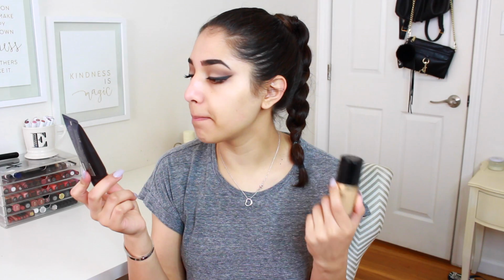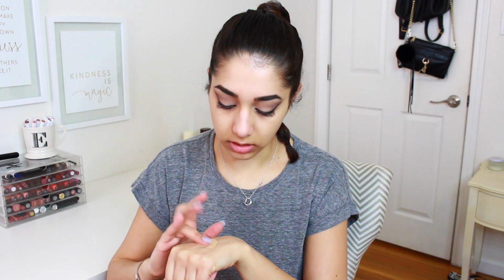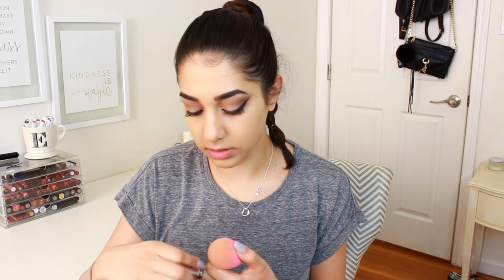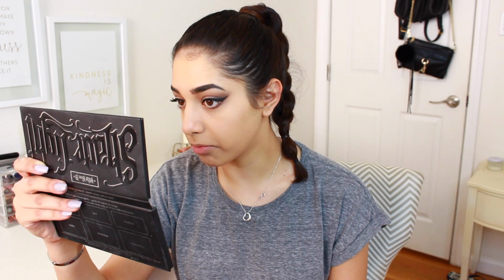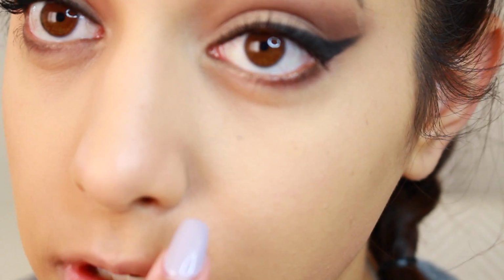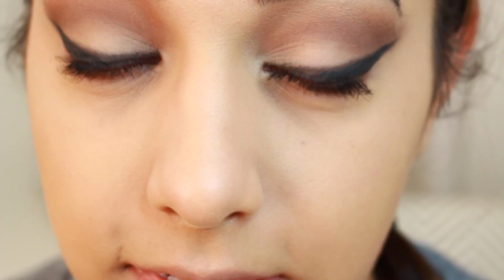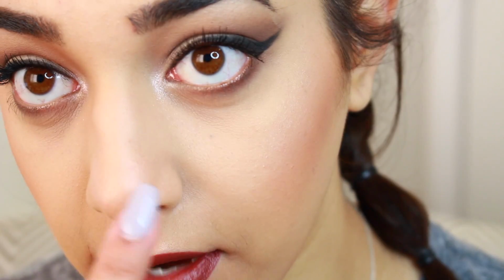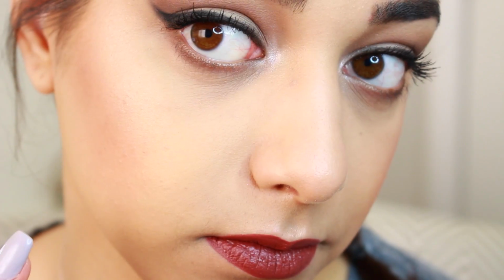Philosophy "Total Mateness" Pore Erasing Primer || First Impressions + Review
▽▽OPEN ME▽▽

Camera:
Canon Rebel T5i with the standard lens

Vlog Camera:
Sony A5100 with the standard lens in black

Selfie Camera:
Sony A5100 with a Sony F2.8 E20mm lens

Lighting:
DVE Store 18” Ring Light with diffusion cloth
Cowboy Studio light stand
Sunpak tri-pod

For promotional and business collaborations, or for any personal questions you may have, you can reach me here:

Some products that I might use in my videos have been sent to me to test out, but I never talk about a product that I don't genuinely like. All opinions are always straight up and honest. If I don't like a product, I will tell you. I work hard for my money just like I'm sure all of you do and I don't want you wasting it on a mediocre product! I only recommend things that I consider to be the best! Xoxo.